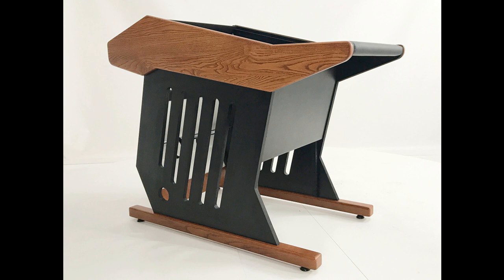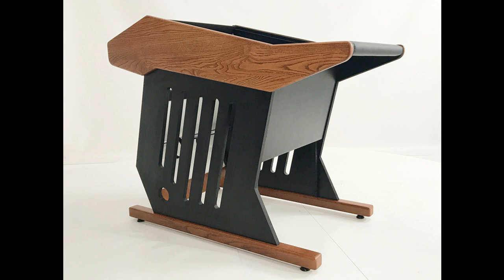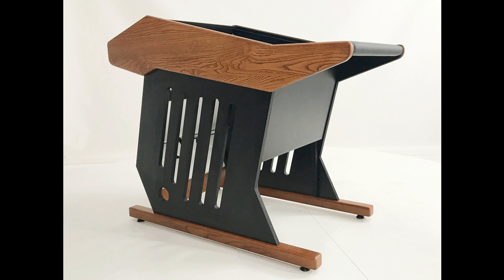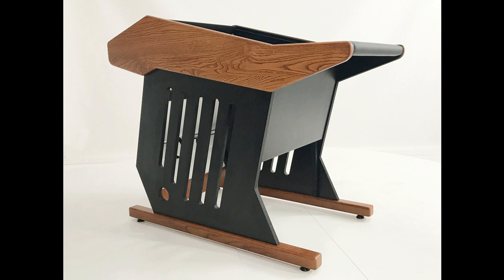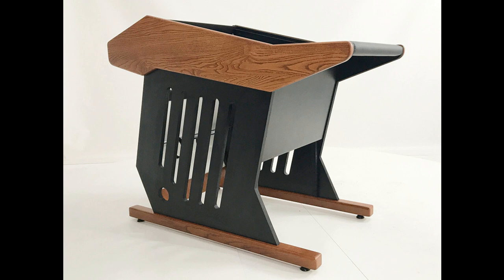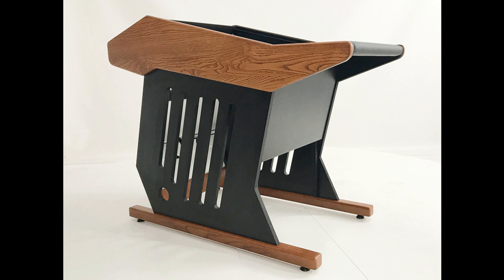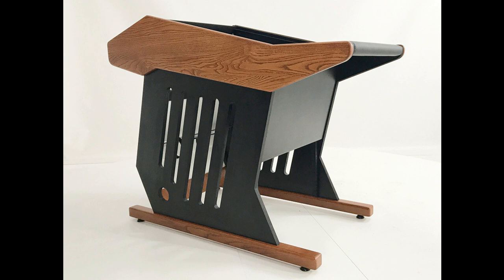Zaor introduces the Maestro Solo 12+6 rack desk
Outboard gear will always have a place in the professional studio. No matter how all-encompassing in-the-box solutions become or how well plug-ins recreate the sound of certain processors, nothing compares to dialing in your compression with actual physical knobs. The Zaor Maestro Solo 12+6 adapts the popular Maestro desk concept for sidecars that perfectly complement any main desks or mixing consoles.

More rackspace, more flexibility: Maestro Solo 12+6
The Zaor Maestro desks are immensely popular mixing and mastering solutions employed all around the world. The firm wood construction is airy enough to allow for ideal ventilation of analogue 19-inch processors. With the entire design optimised for acoustic performance, the Maestro desks do not get in the way of listening. With the new Maestro Solo 12+6, the outstanding Maestro concept can now be employed as an extension to other desks and mixing consoles, offering twelve rack units at the top and six more at the bottom. As a sidecar, the Maestro Solo 12+6 holds all the valued analogue and digital treasures in a construction that is both outstandingly practical and mesmerizingly beautiful.

Wings for any mixing desk
Whether a studio employs a big old-school analogue mixing console, a digital mixing or controller surface, or just a compact setup with mouse and keyboard for all in-the-box producing, the Zaor Maestro Solo 12+6 is the perfect extension to hold outboard equipment. While it functions as a side rack, holding all those rackable gems, the Maestro Solo 12+6 still retains the ergonomic qualities of a producer desk, allowing easy access and great overview. It may feel appropriate to bow before precious compressors, EQs and preamps – however, it is much more ergonomic to remain upright and operate the processors in a relaxed seated or standing position. And it is acoustically advantageous, too! The Maestro Solo 12+6 looks great on its own, but it is really designed to allow outboard gear to achieve its full potential – along with the engineer operating it.

Quality wood furniture: Classic line
As part of the Classic line from Zaor, the Maestro Solo 12+6 is made from high-quality wood and MDF, immaculately handcrafted by experienced specialists in the company’s own workshop. Its luxurious appearance and excitingly elegant finish are indicative of the gear it was designed to hold: legendary dynamics and spectral processors will look right at home in the Maestro Solo 12+6. Along with its sibling desks, the Maestro 36 and Maestro 24, and other desks from the Classic line like the Onda, the Maestro Solo 12+6 marks the top range in the Zaor catalogue – a fine example of how well-made furniture can enhance a studio in both look and feel.

The Zaor Maestro Solo 12+6 is available immediately in the colours Cherry, Oak or Silver, all combined with Matte Black. The MSRP is 1,449.00 EUR (incl. 19 % VAT).